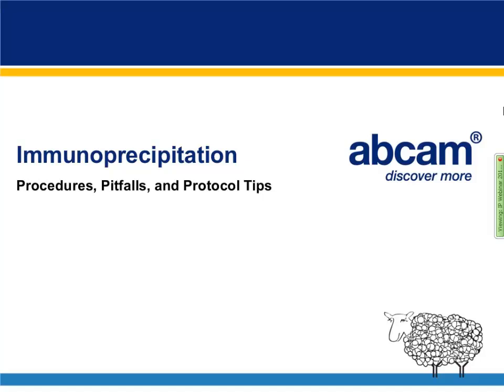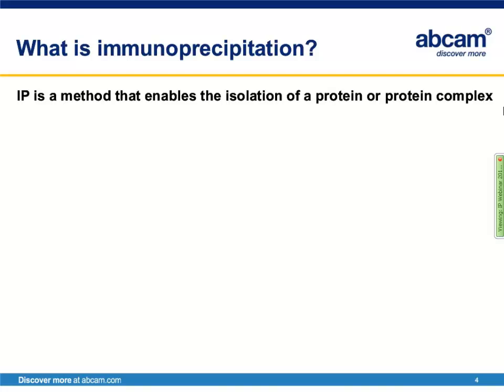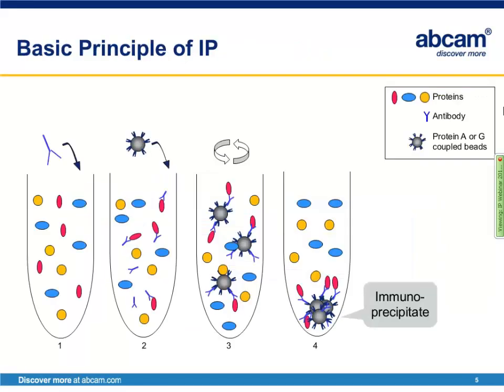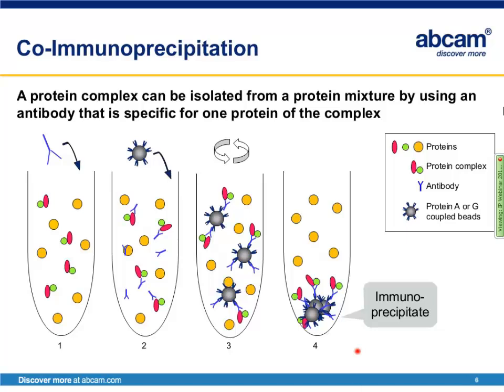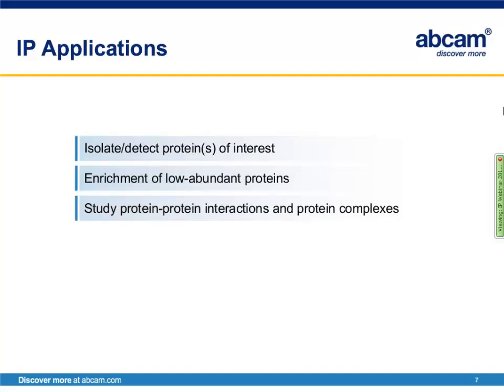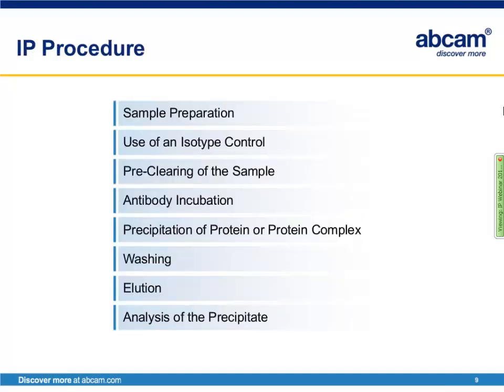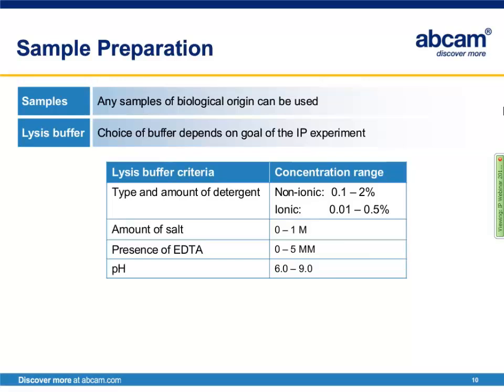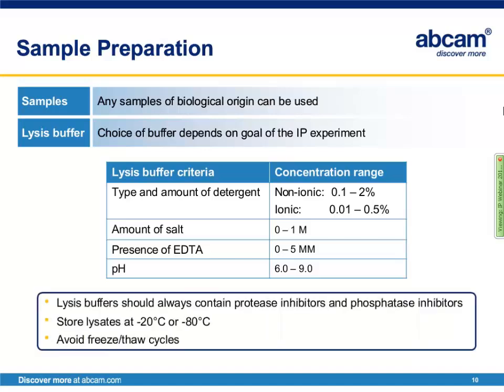Immunoprecipitation (IP) principles and troubleshooting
Immunoprecipitation is a method that enables the purification of a protein or protein complex. In this webinar we explain the basic principles of IP, common techniques, problems and troubleshooting tips.